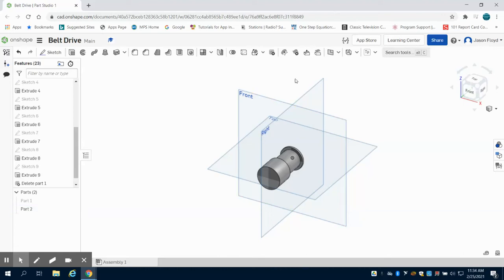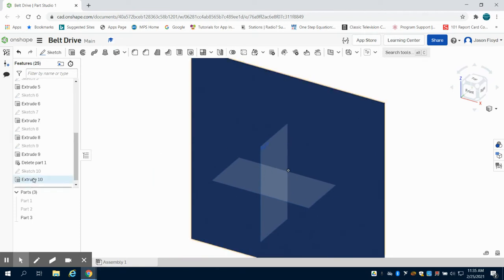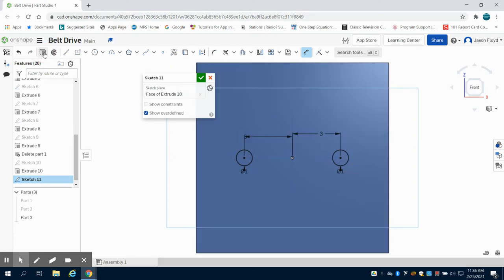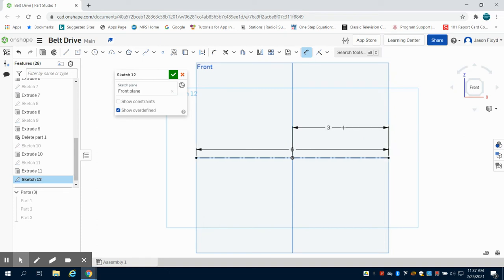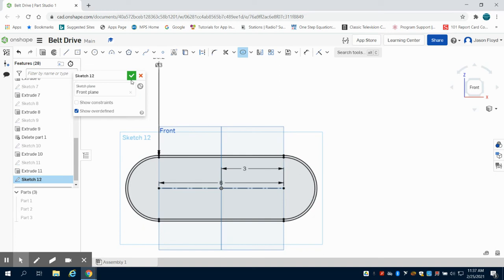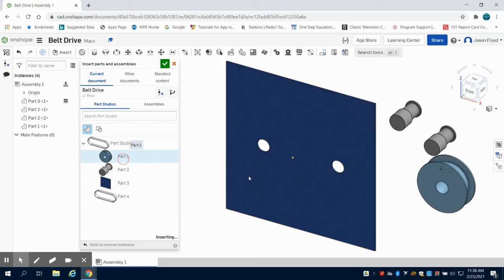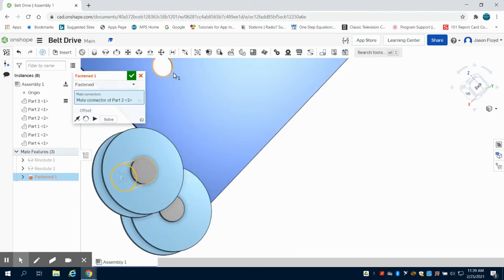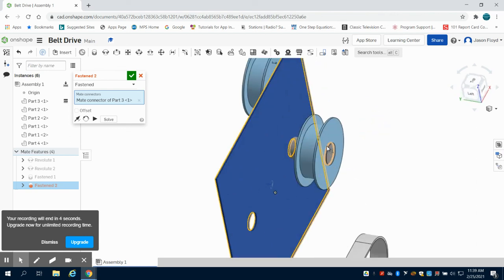Belt Drive Video #2 Onshape PLTW